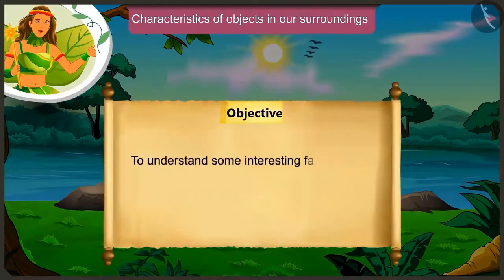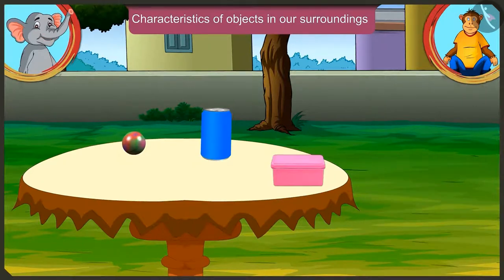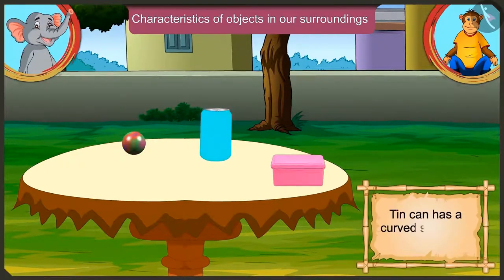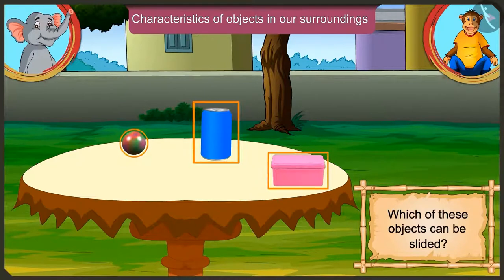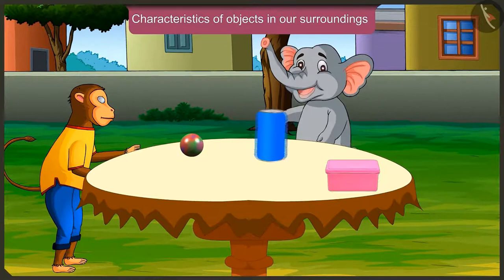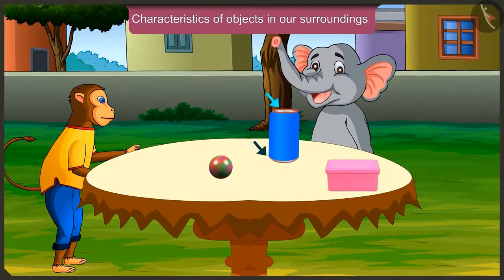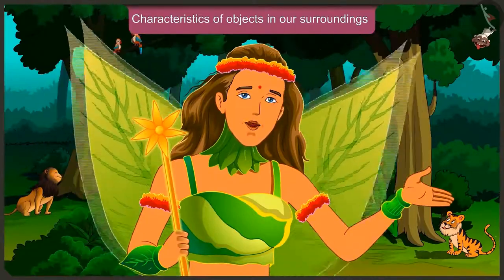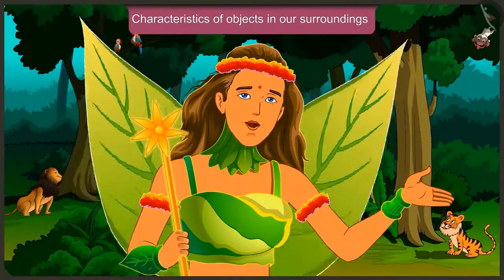Characteristics of objects in our surroundings | Part 3/3 | English | Class 2